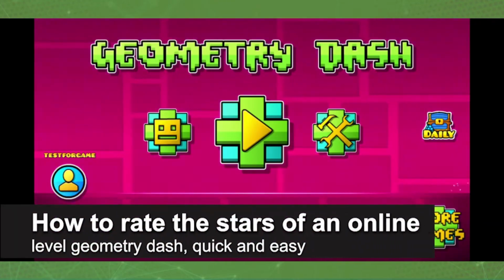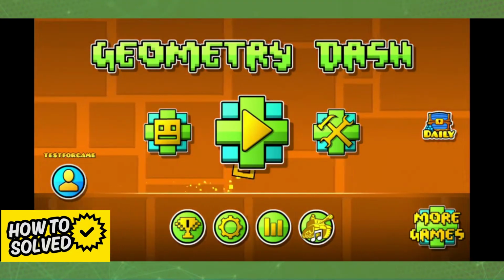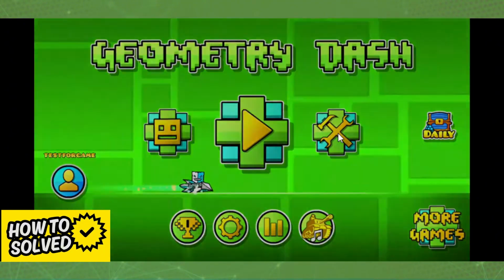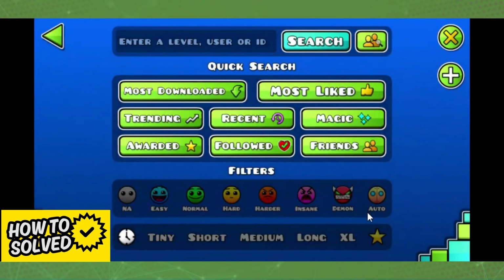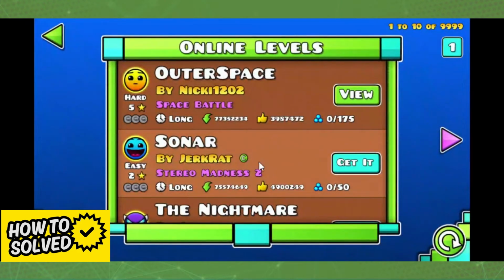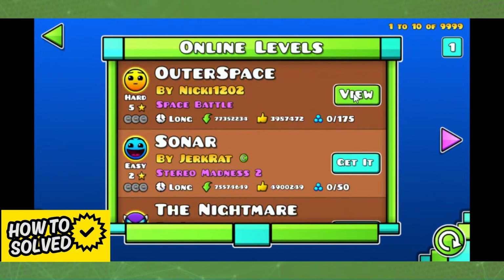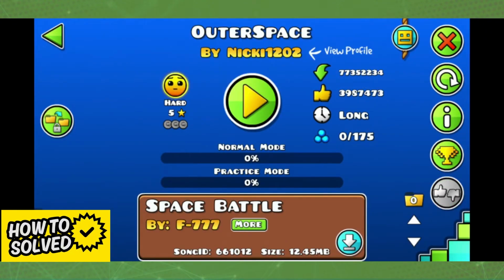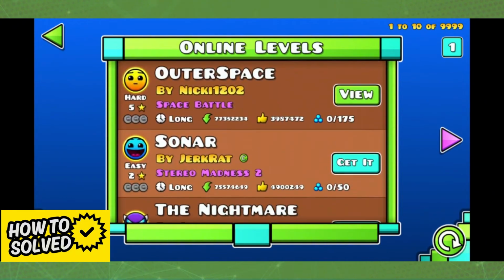[Easy Guide] Rate Stars for Geometry Dash Online Levels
In this video I will show you [Easy Guide] Rate Stars for Geometry Dash Online Levels